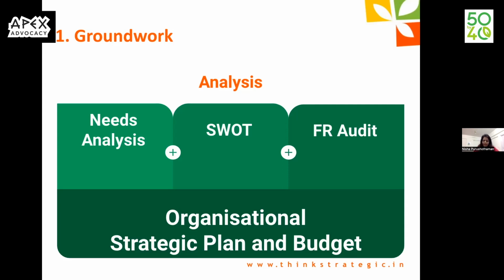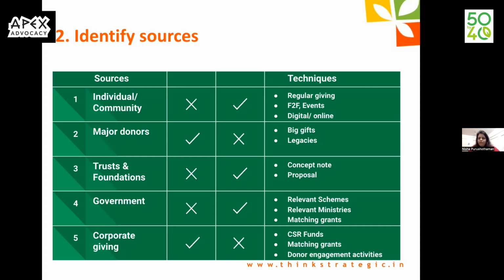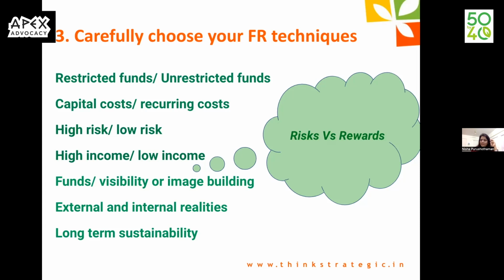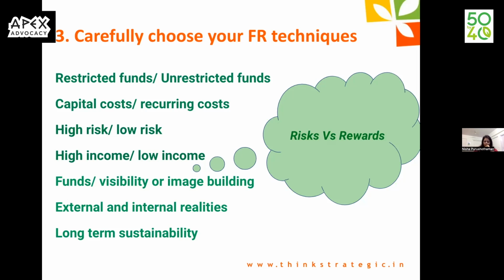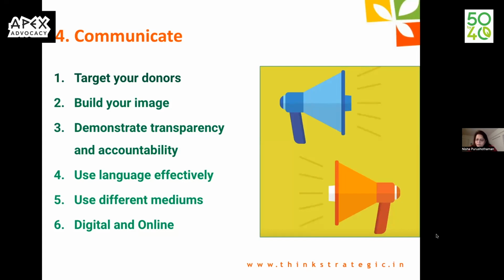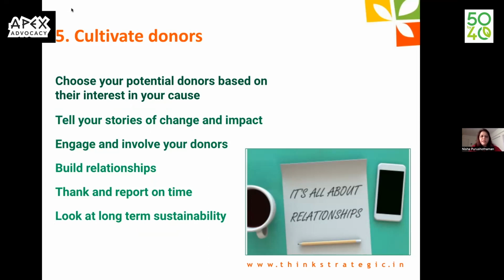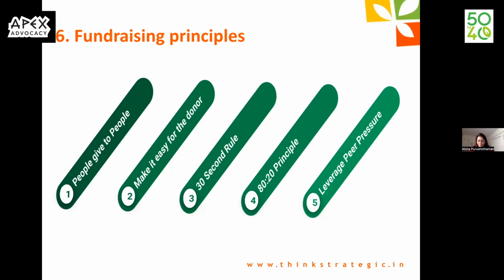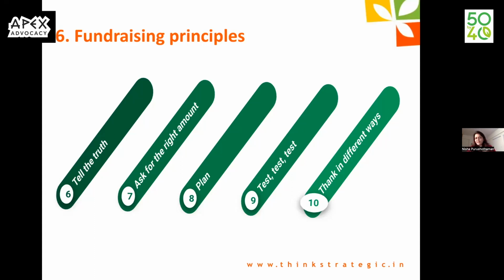Fundraising Made Easy: Fundraising Essentials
50by40 and APEX advocacy bring you a four-part fundraising training series for nonprofits working to develop sustainable food systems and a just transition from animal agriculture to the Global Majority.

Speaker - Nisha Purushothaman,  Founder of Think Strategic
Nisha Purushothaman has over Twenty years of consulting, training, and leadership experience in helping civil society organisations with Fundraising, CSR, and Communications.